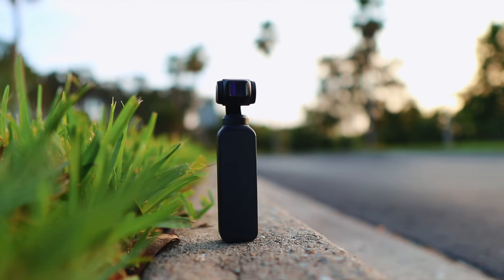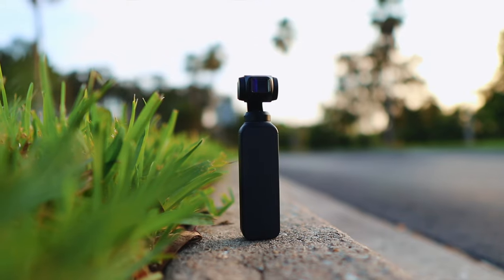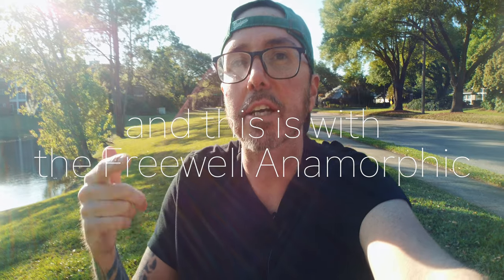Freewell Anamorphic Lens for DJI Osmo Pocket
The Freewell Anamorphic Lens promises to take your DJI Osmo Pocket to the next level with this little $30 cinematic lens.  So is it really worth it?